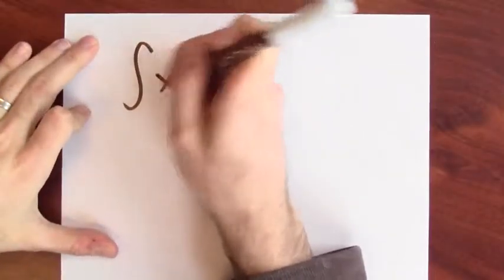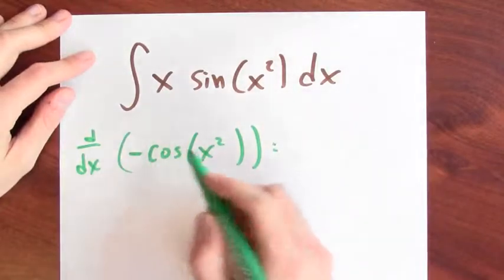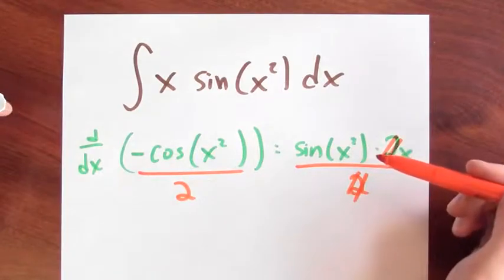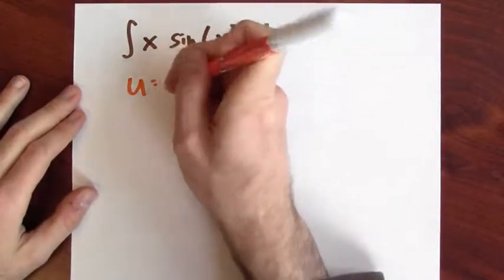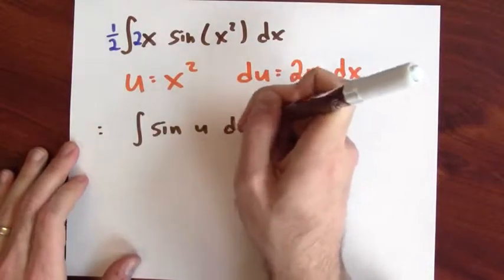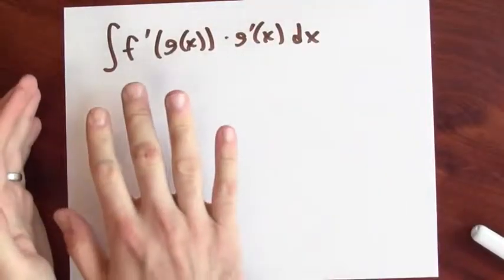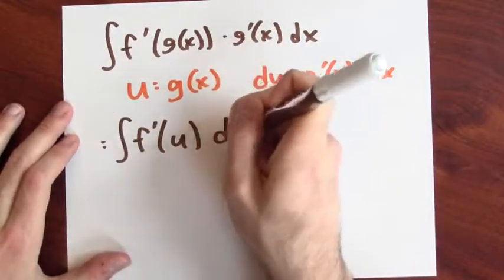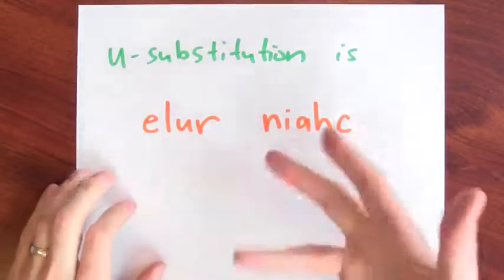13 - 2 - 13.01 How does the chain rule help with antidifferentiation [531]